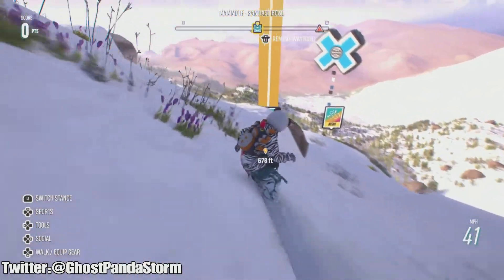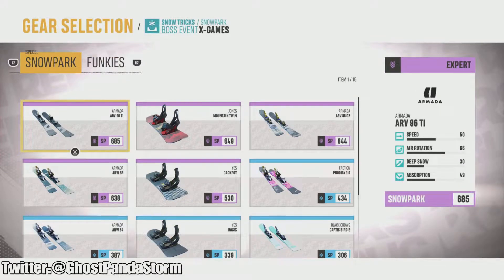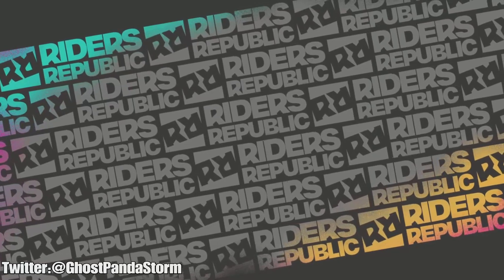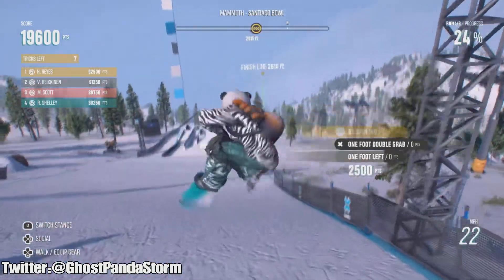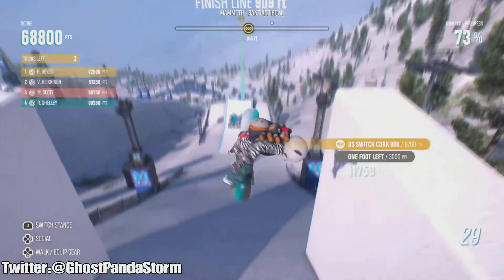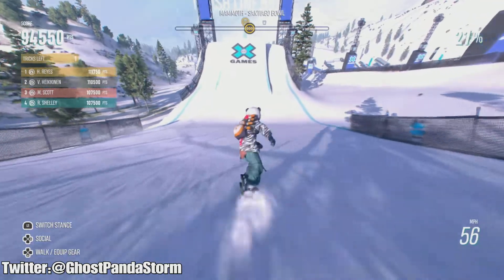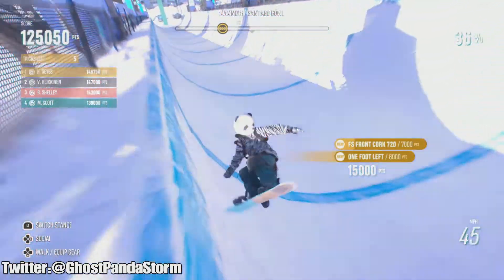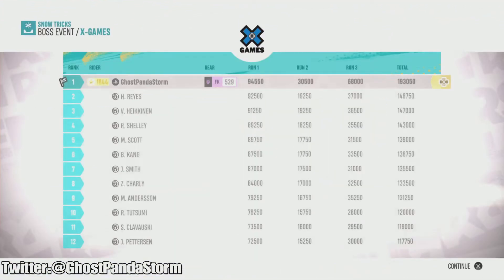Riders Republic | Skateboard Showcase (sort of)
Riders Republic skateboard gameplay doesn't exist unfortunately, however there is a great alternative in the meantime. It's in the form of a snowboard called the One Foot Board and it's a Funky style gear. In this video, we'll showcase the board and talk about it as well. Thank you very much for watching!